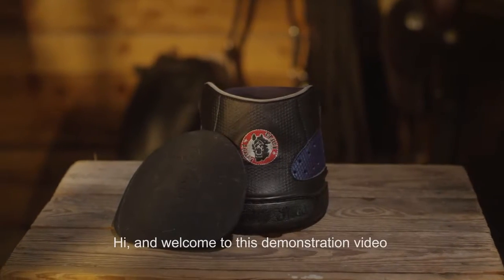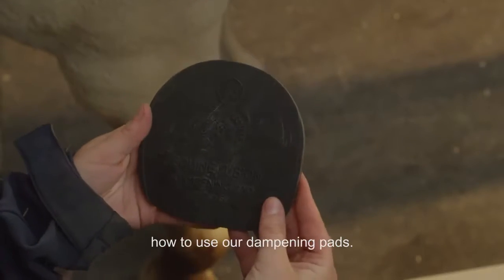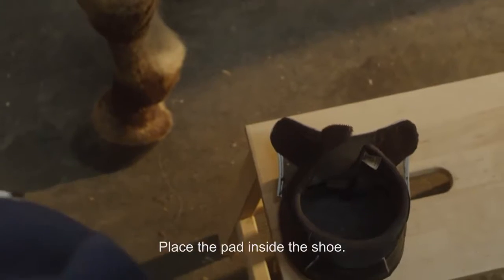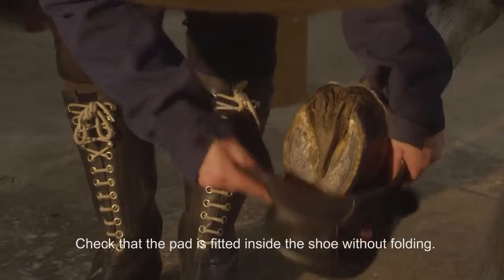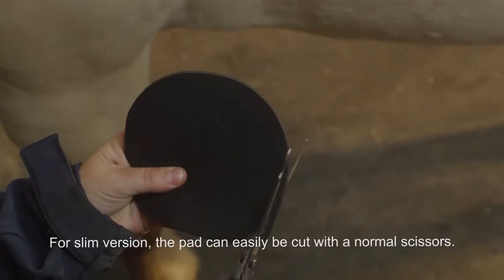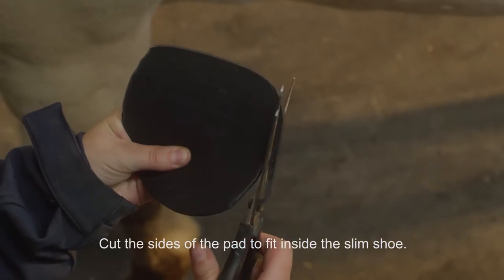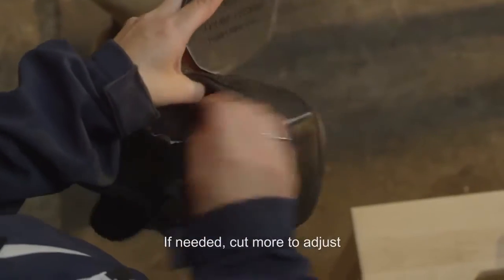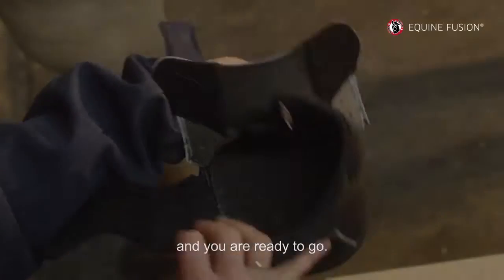User guide Dampening Pad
How to use the Equine Fusion Dampening Pad (english)